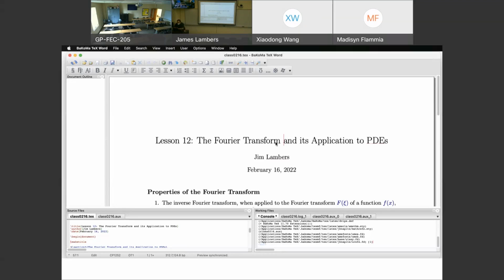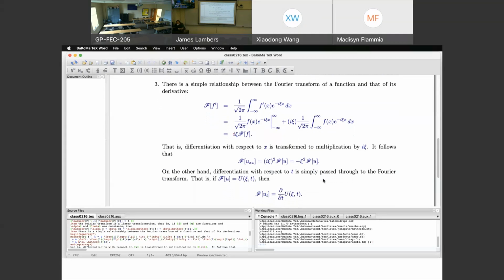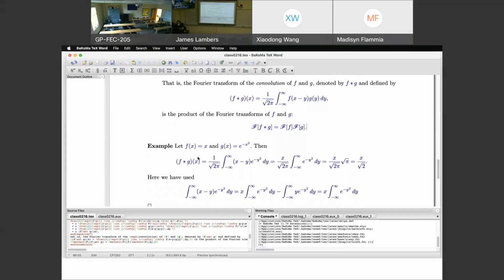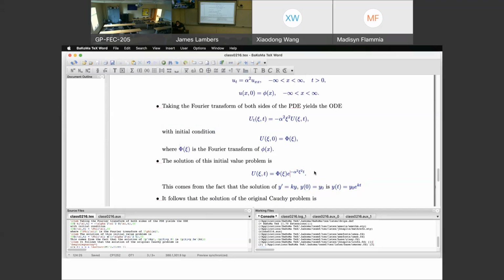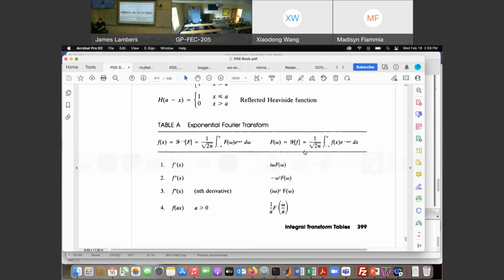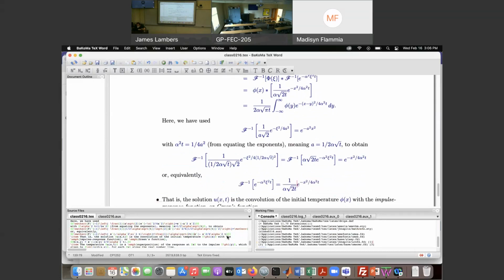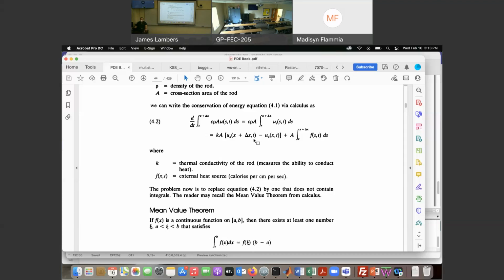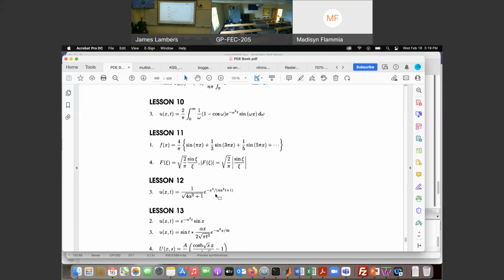MAT 417/517 Class Meeting 2/16/2022 2:30-3:45pm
Lesson 12: The Fourier Transform and its Application to PDEs